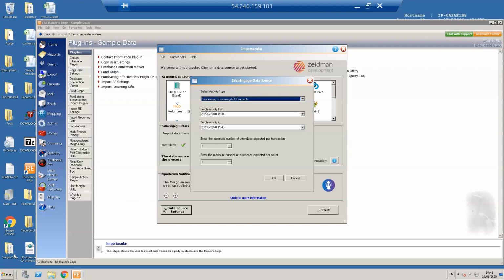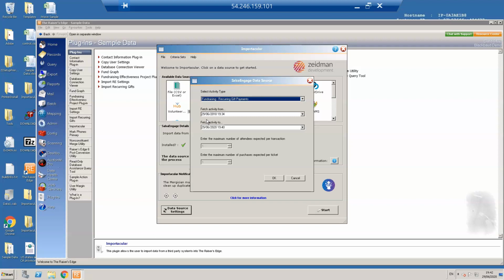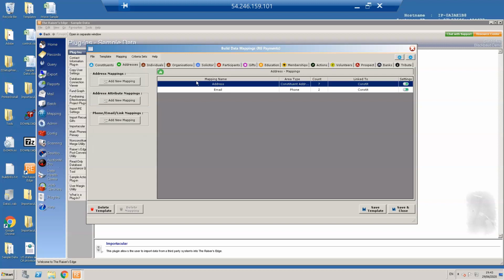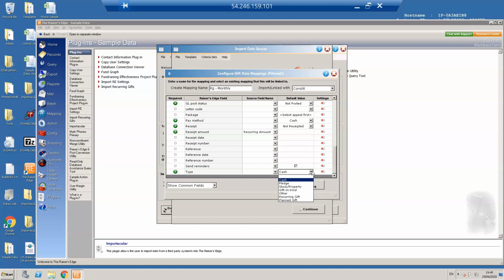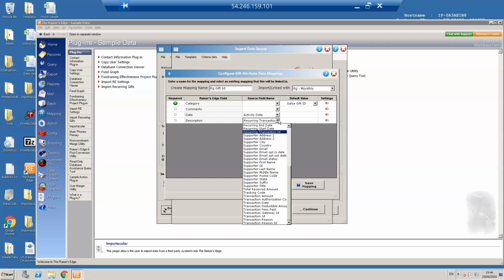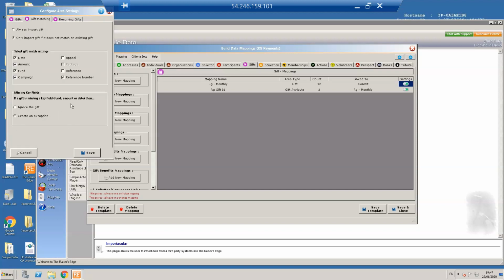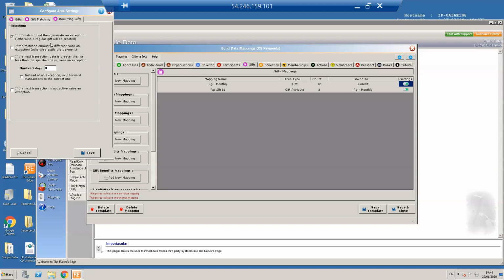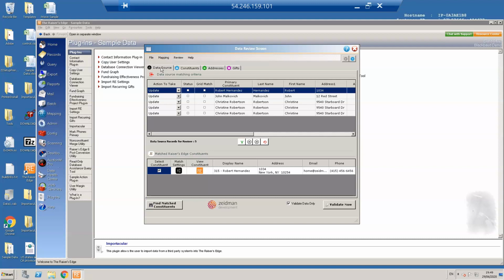SalsaEngage Recurring Gift Payments